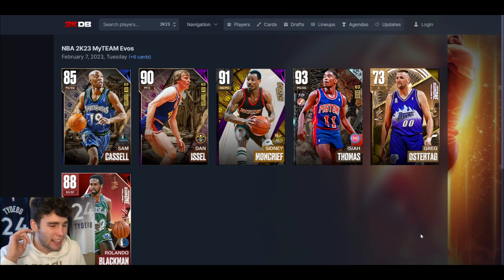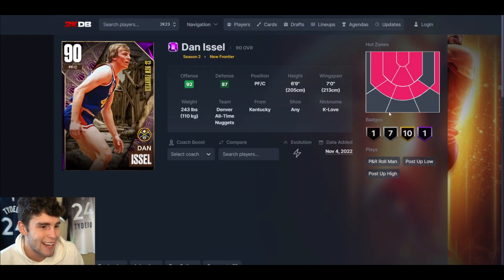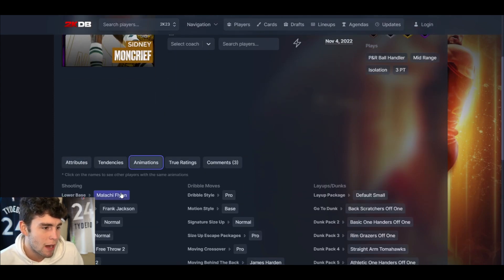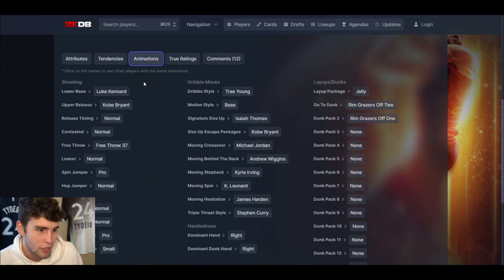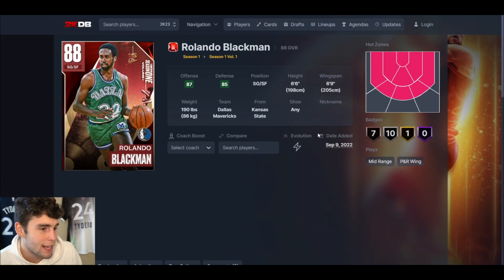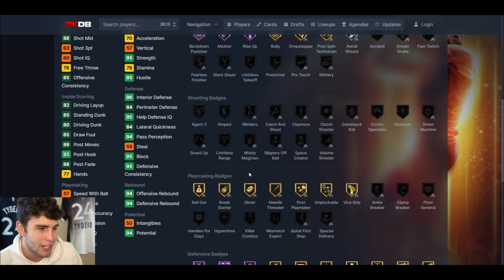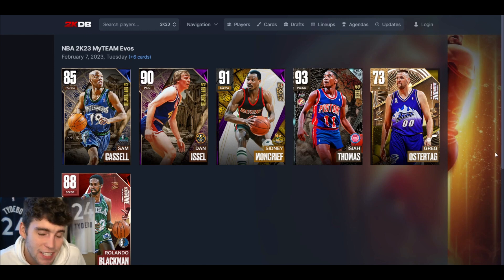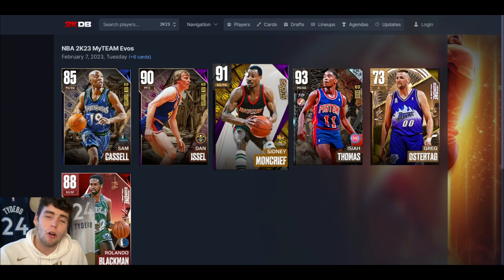NEW EVO CARDS IN NBA 2K23 MyTEAM! WHICH PLAYERS ARE WORTH EVOLVING?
Galactic conquerors spotlight sim challenges were released in NBA 2K23 MyTeam. There will be free cards including diamonds, pink diamonds and galaxy opal cards that you can earn for. The galactic conquerors spotlight sims include triple threat challenges to earn free rewards.